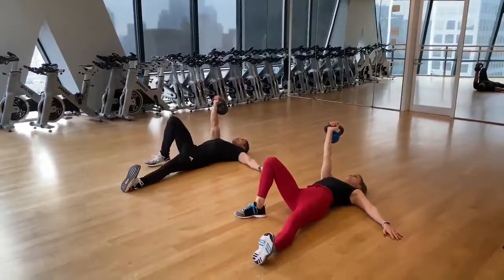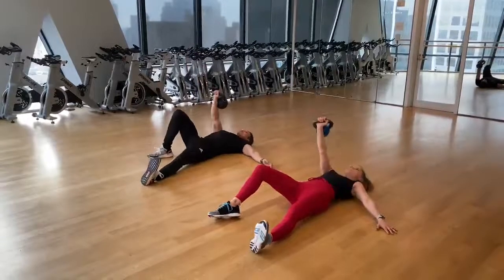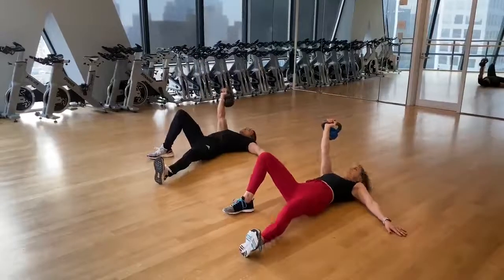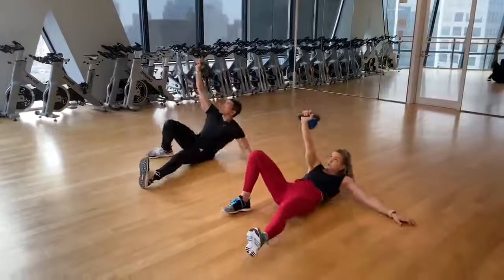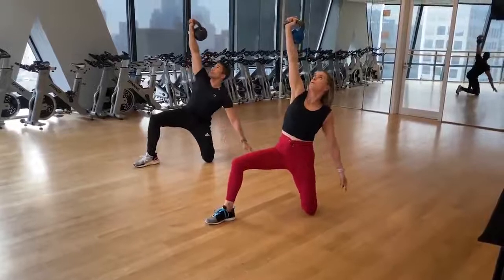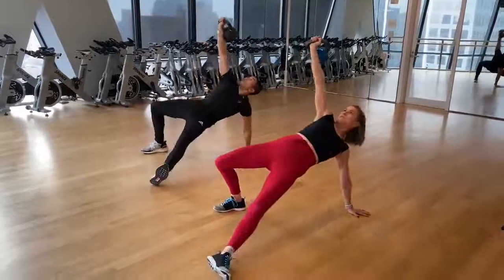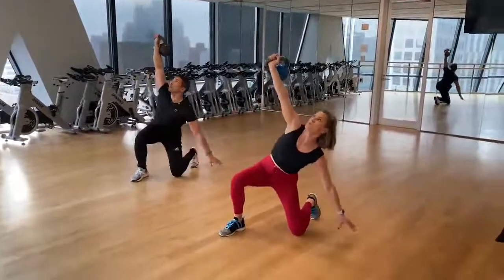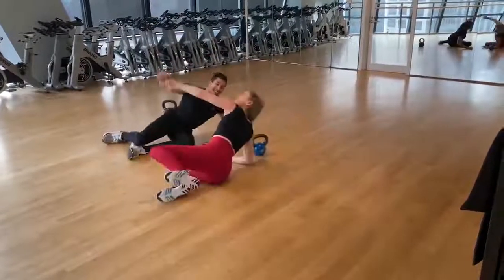Total Body Workout: Step Through Turkish Getup